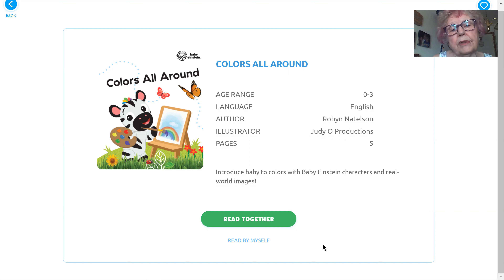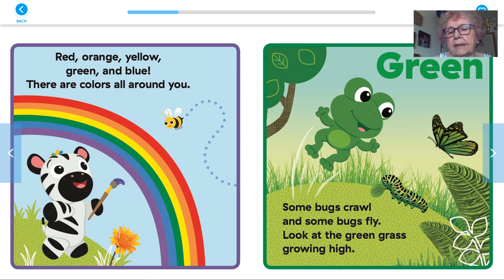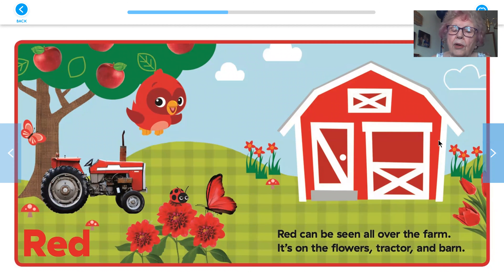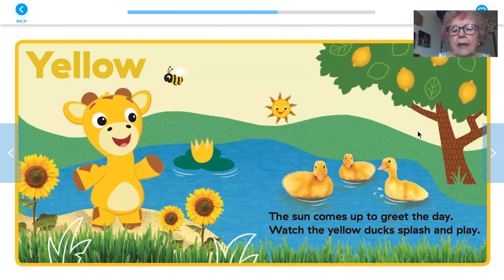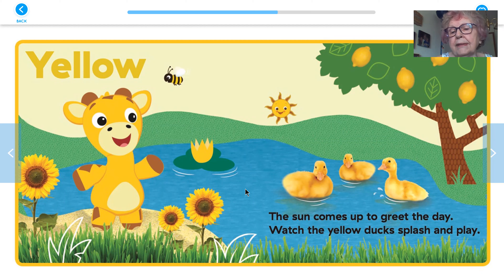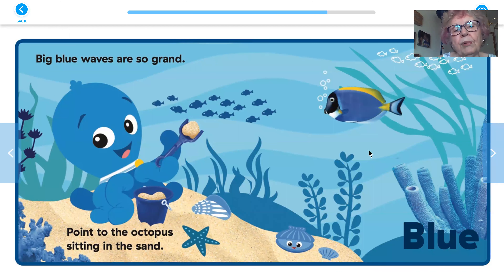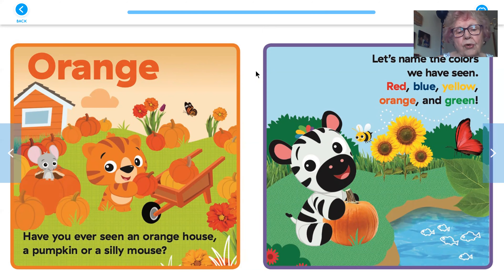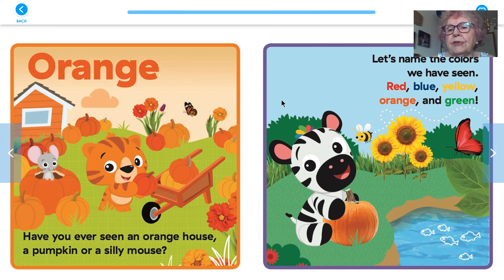Colors All Around read by Barb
Barb reads "Colors All Around"
Ages 0-3